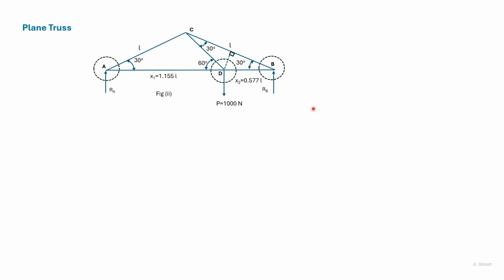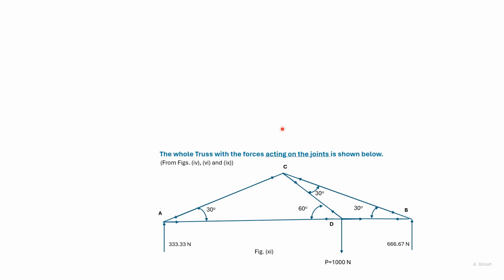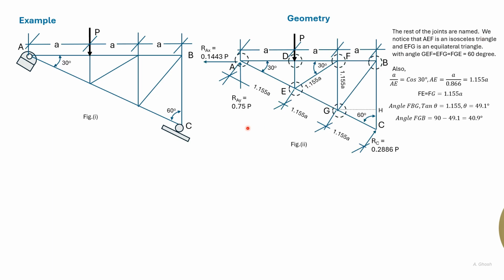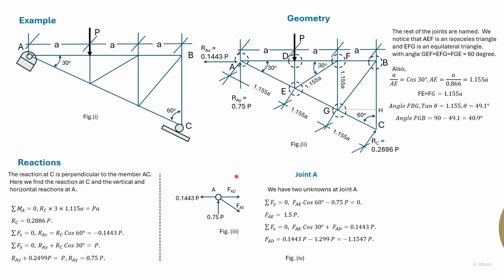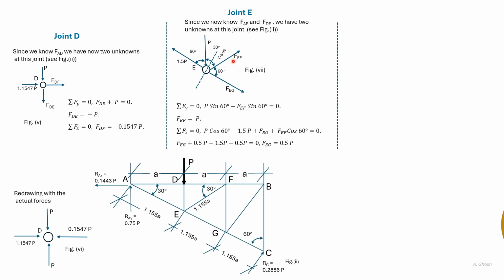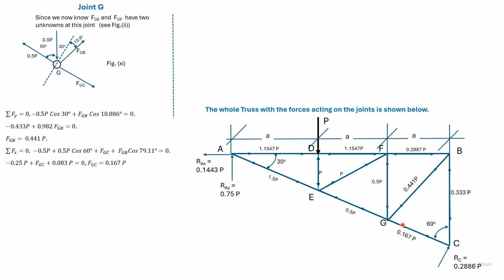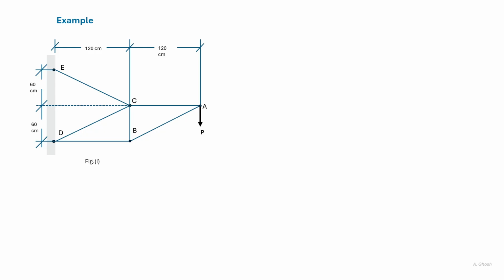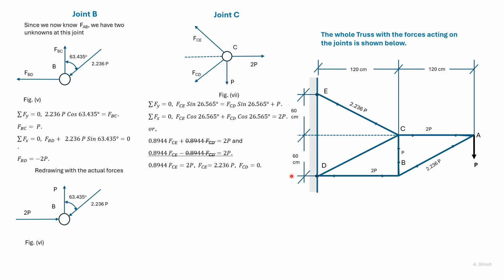Mech. of Materials-Background-Plane Truss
Chapter 1, Section-1, Background to Mechanics of Materials
Session 2, Continued discussion on Plane Trusses
Plane Trusses are analysed using the method of Joints (discussion on Plane Trusses was started in the end of the last session).  Attention is paid to the exchange of action reaction forces between joints and members of Plane Trusses as a way of understanding forces in Trusses.  We consider the geometry of the Truss, reactions and then equilibrium of the joints, from which we get the forces in the members.  Three different cases have been considered and the process reflected upon.